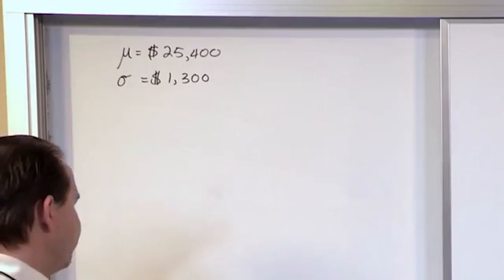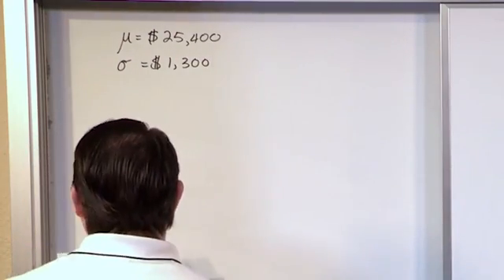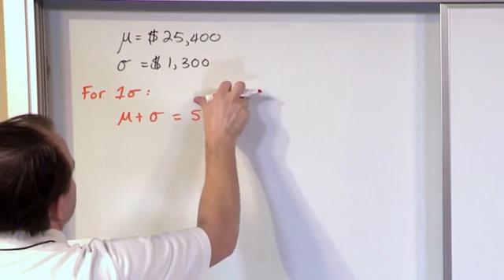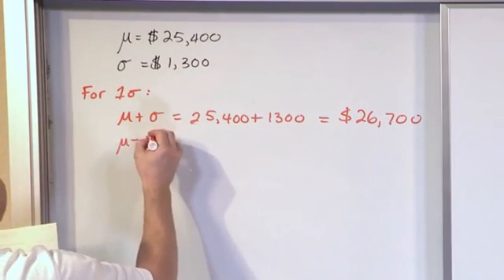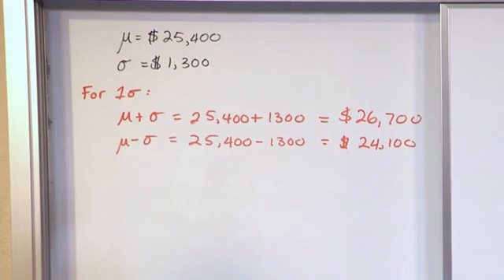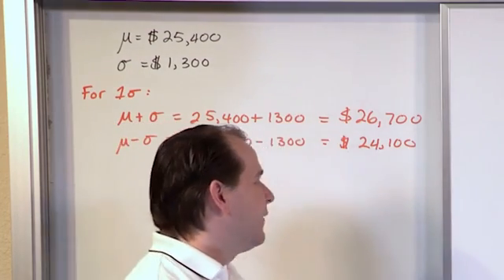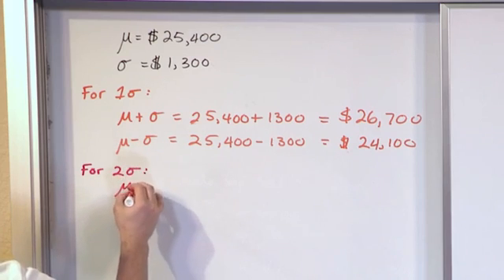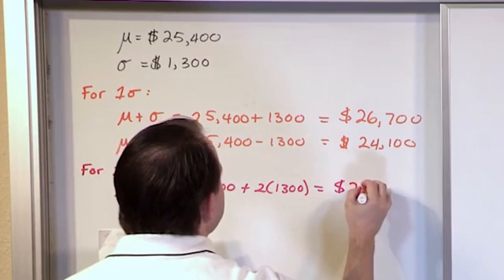Lesson 21 - Standard Deviation Empirical Rule Problems in Statistics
You will learn how to apply the empirical rule for standard deviation to solve problems in statistics.